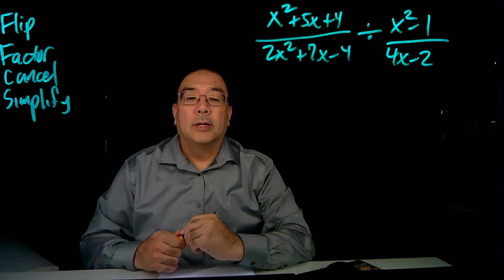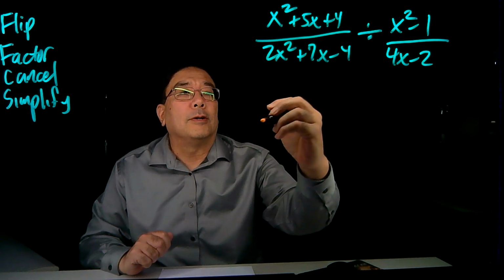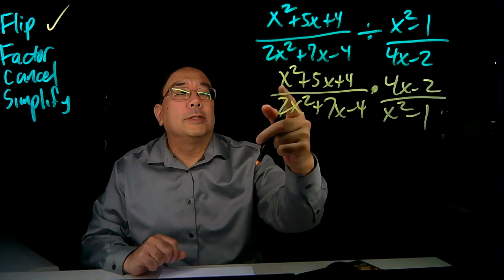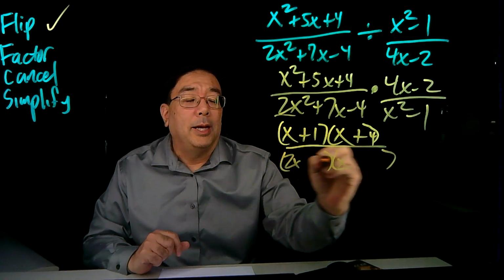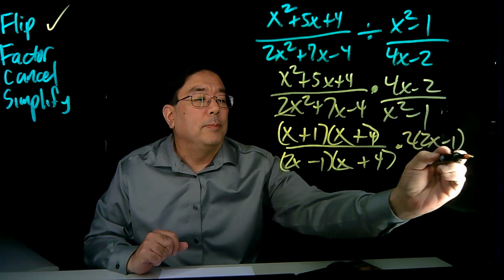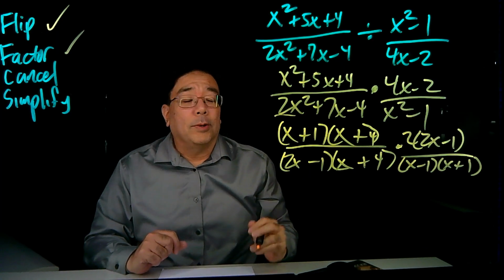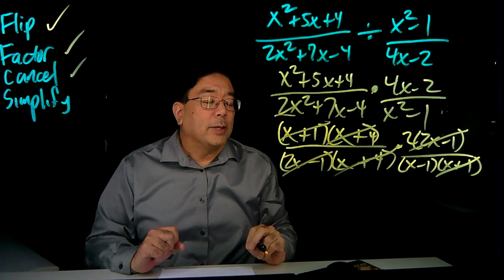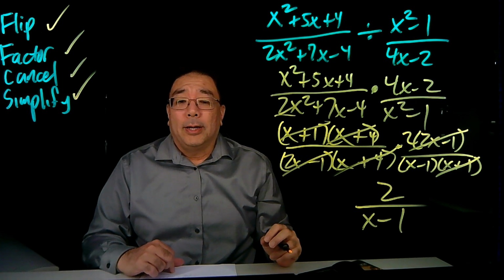Divide Rational Expressions